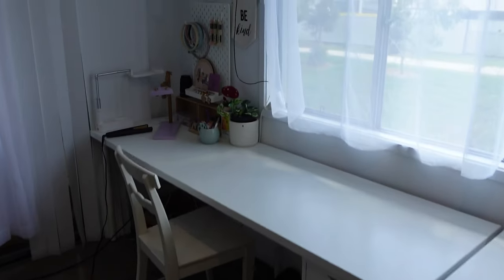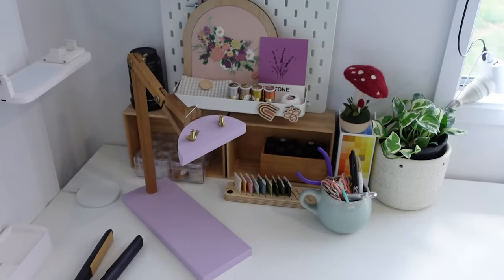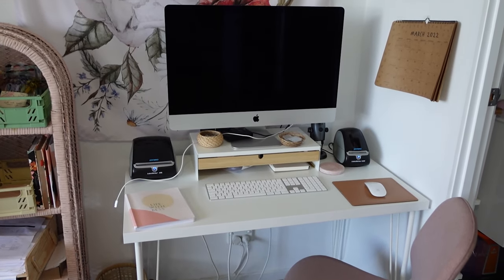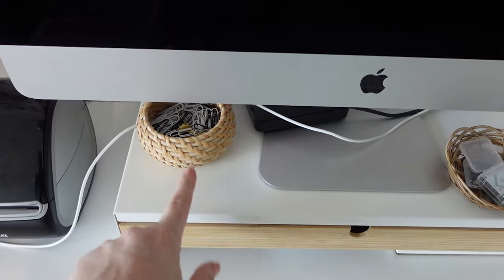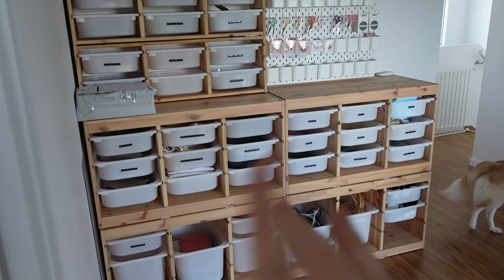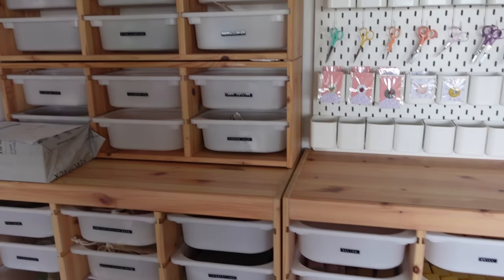Studio Tour | Embroidery Small Business Workspace Organisation and Storage in a Townhouse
Hi stitchy friends! I've had a lot of requests for a studio tour of my hand embroidery business, so here it is!!! I have 4 main areas that make up my business in our small 3 bedroom townhouse (very small if you count 2 dogs as well!). All of the storage bits and pieces I've collected for my studio will have screenshots throughout the video (but I will tell you now... most of them are from IKEA or Kmart) hehe.

xx Bess

00:00 Introduction
01:29 Main Studio
10:22 The In-Between
12:09 Store Room
13:20 Outside Patio

Oh hey you are amazing!! Thank you for supporting my small biz. Happy stitching!

134 stitchy friends